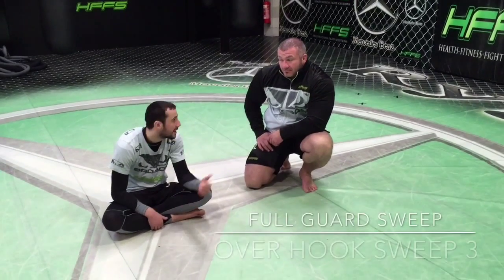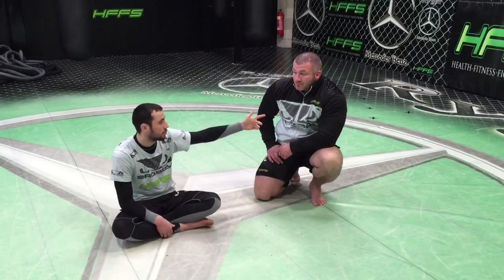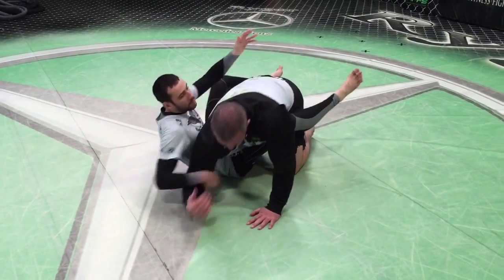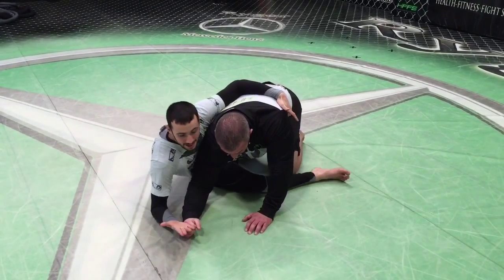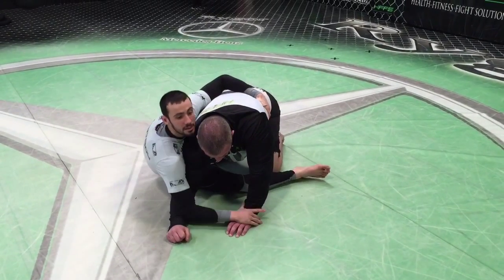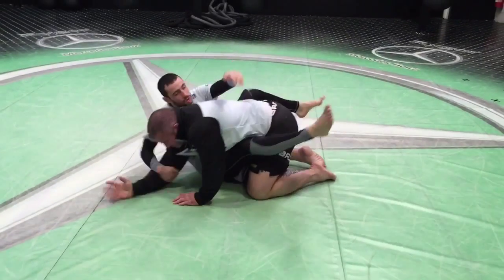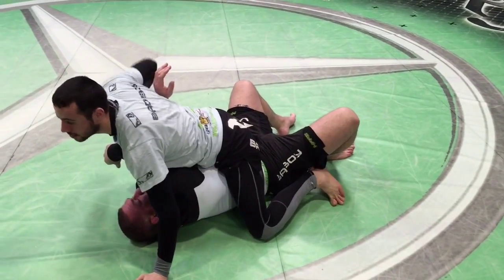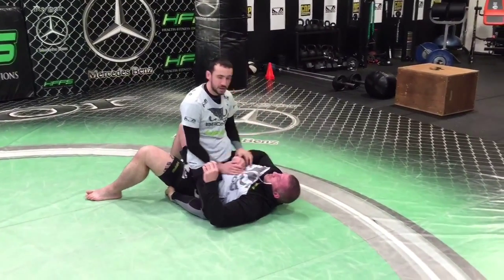Full Guard Sweeps - Over Hook Sweep 3 (Hip Bump)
The third and final Over hook Sweep is used when your opponent does not want to turn in towards you. In this case, we use a variation of the Hip Bump Sweep to take mount.